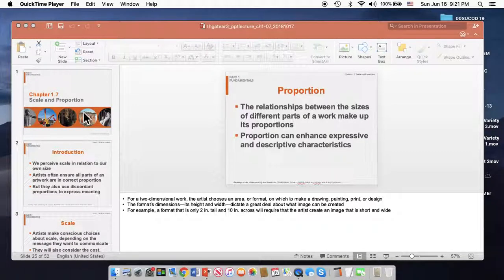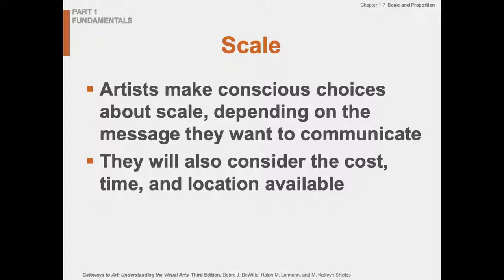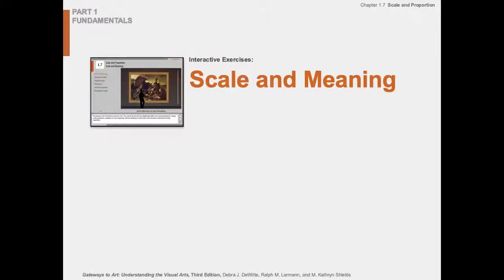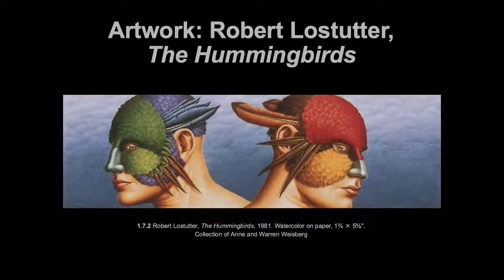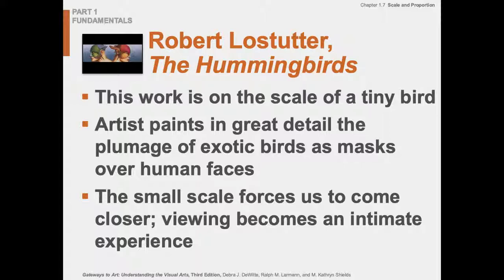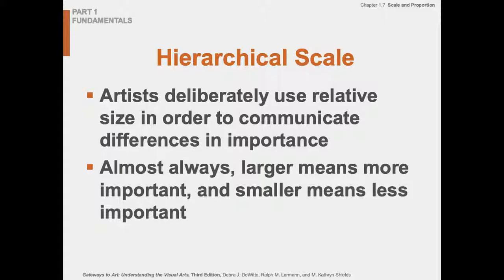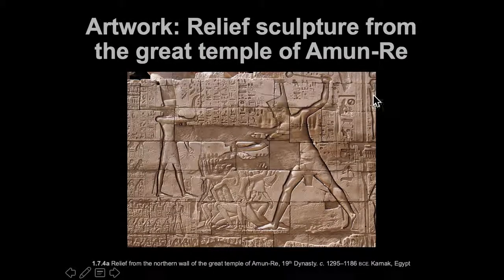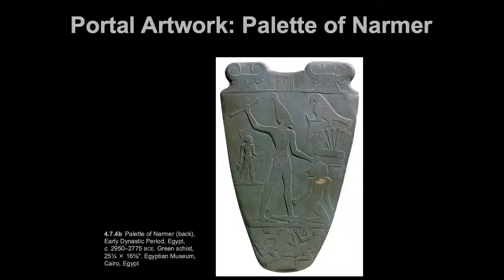Ch 1 7 Scale part 1